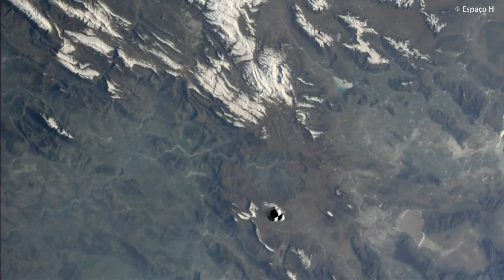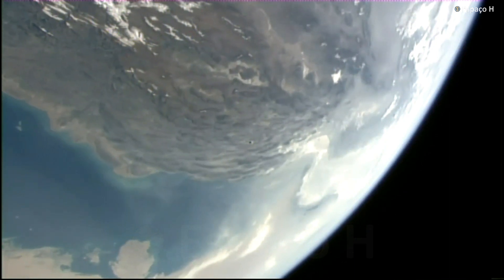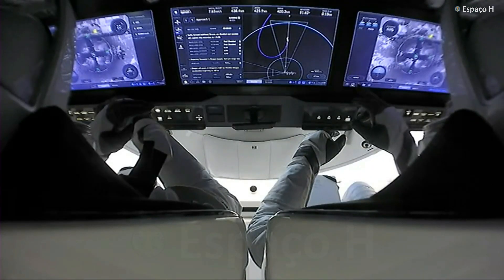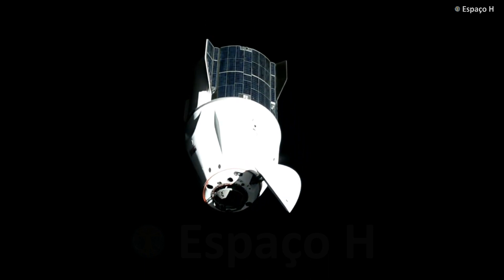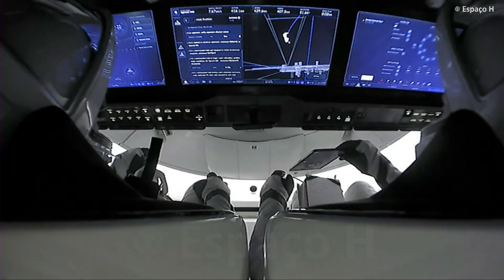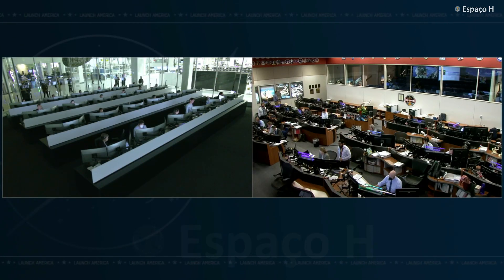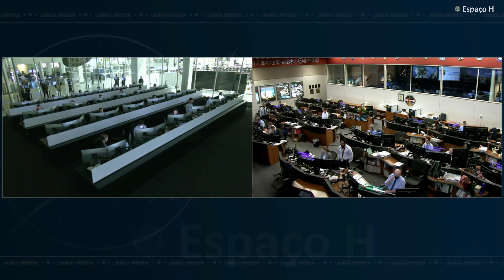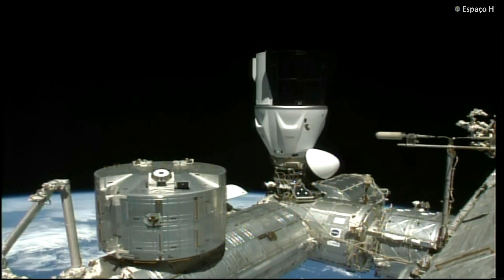🚀 La nave tripulada SpaceX Dragon atraca en la Estación Espacial Internacional (03/03/2023)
La nave espacial SpaceX Dragon con la tripulación Crew-6 formada por los astronautas de la NASA Stephen Bowen y Warren Hoburg, el astronauta de los EAU (Emiratos Árabes Unidos) Sultan Alneyadi y el cosmonauta de Roscosmos Andrey Fedyaev se acopló al puerto cenital del módulo Harmony de la Estación Espacial Internacional el 3 de marzo después de un lanzamiento el día anterior a bordo de un cohete Falcon 9 desde el Complejo de Lanzamiento 39A en el Centro Espacial Kennedy de la agencia en Florida. Después del acoplamiento, el cuarteto abrió la escotilla y flotó a bordo del puesto de avanzada orbital antes de brindar comentarios de bienvenida cuando comenzó su misión a bordo de la estación espacial. Los cuatro miembros de la tripulación llevarán a cabo una misión científica de larga duración viviendo y trabajando a bordo del laboratorio de microgravedad para avanzar en el conocimiento científico y demostrar nuevas tecnologías para futuras misiones de exploración humana y robótica.

Créditos: NASA